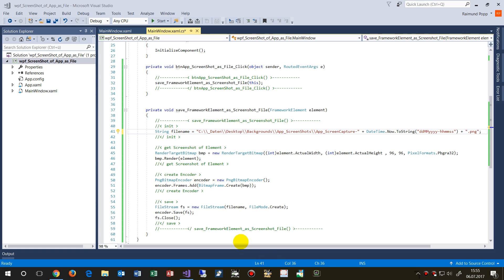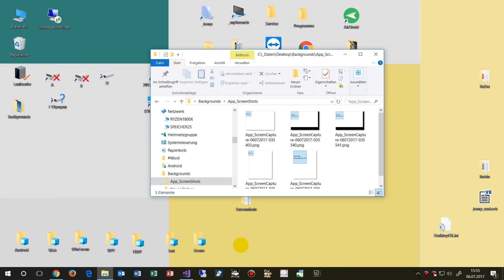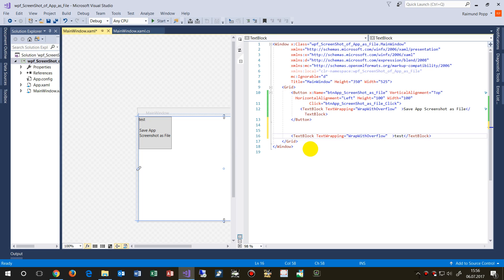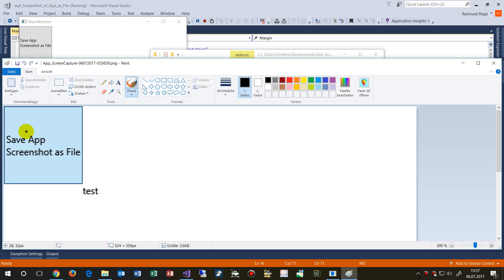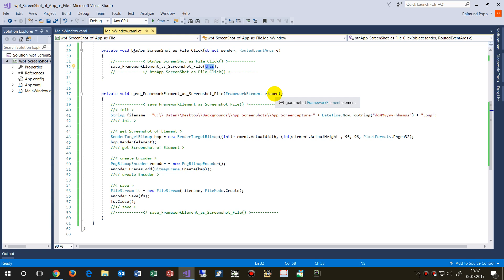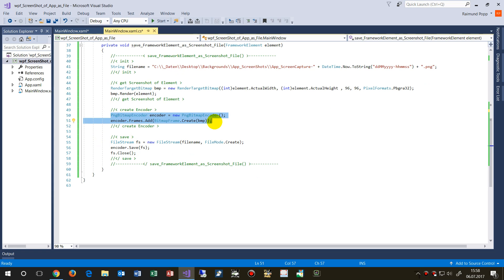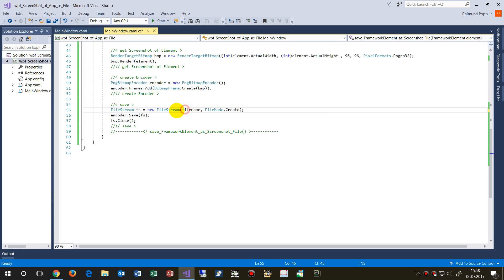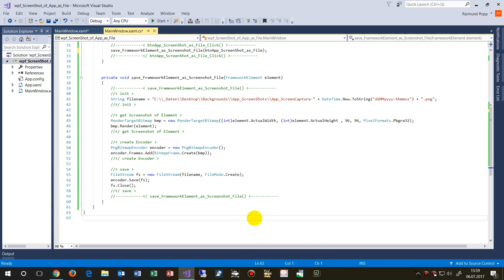c#: Save Screenshot of App as File, Render Elements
RenderTargetBitmap
PngBitmapEncoder
FileStream